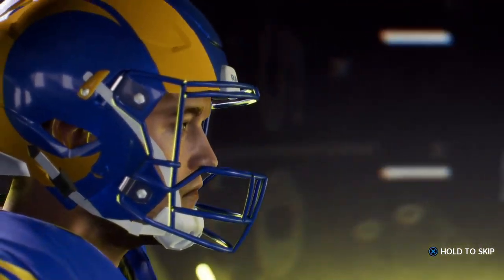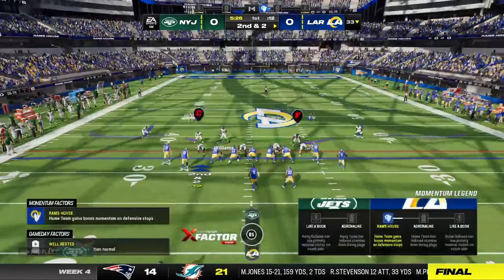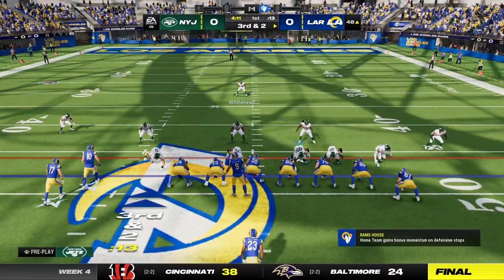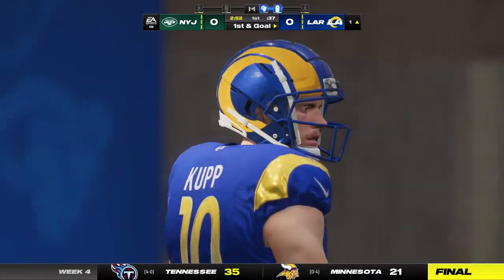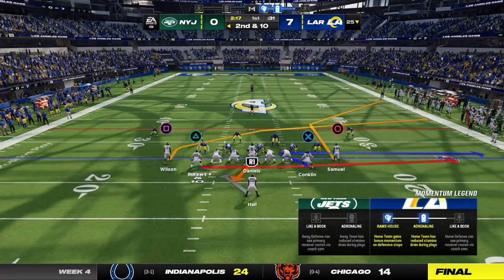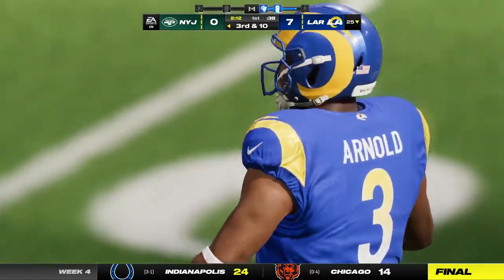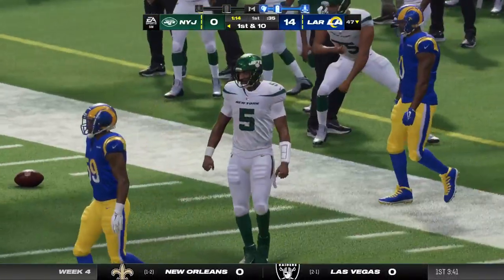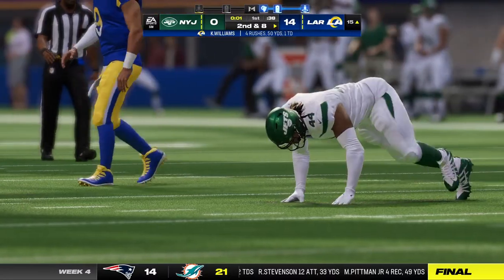Jets 24-25 season ep3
Fifa 24